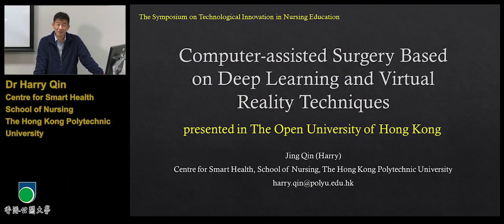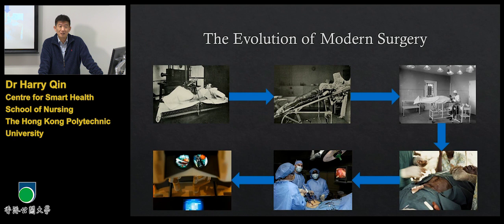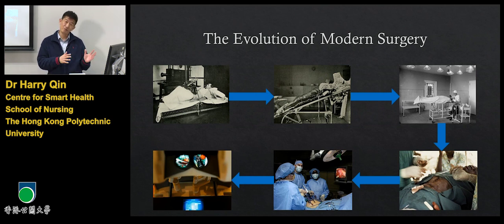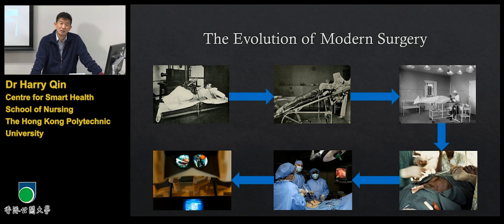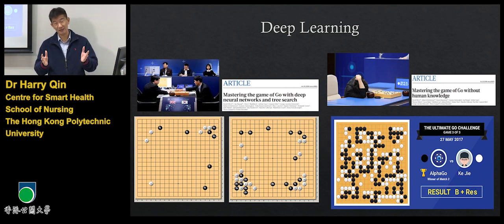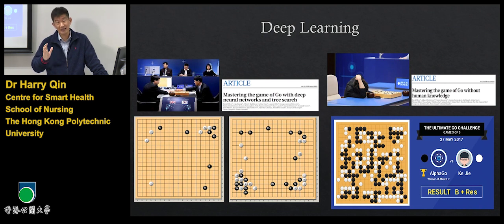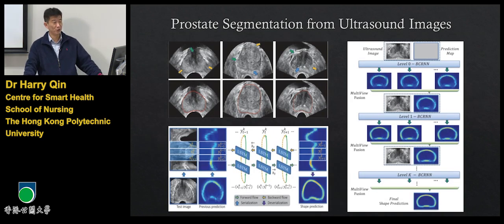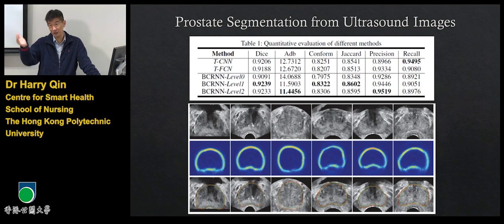Computer-assisted Surgery Based on Deep Learning and Virtual Reality Techniques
Symposium on Technological Innovation in Nursing Education
The Open University of Hong Kong
Speaker: Dr. Qin Jing, The Hong Kong Polytechnic University